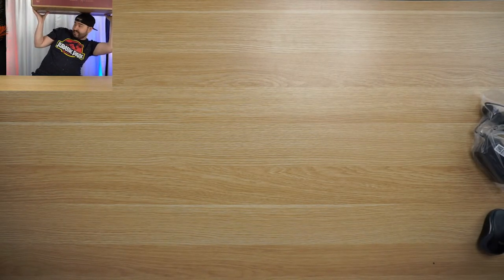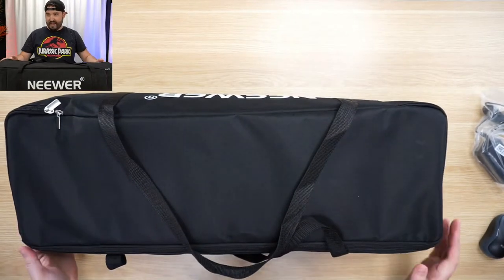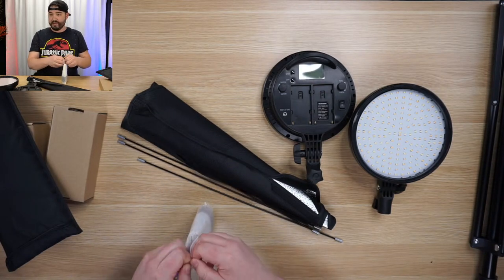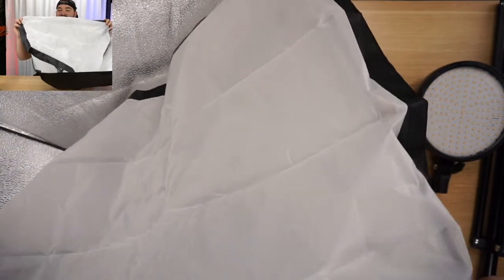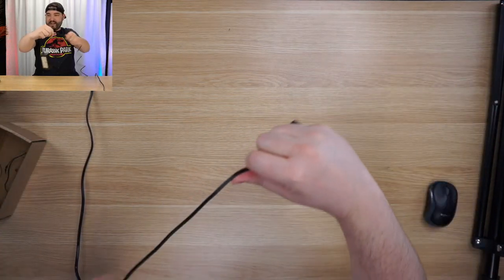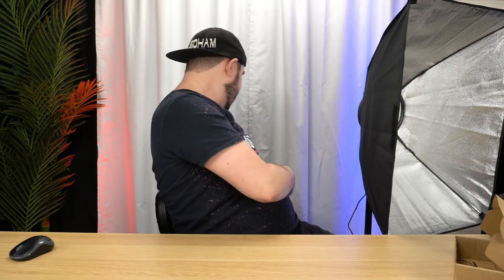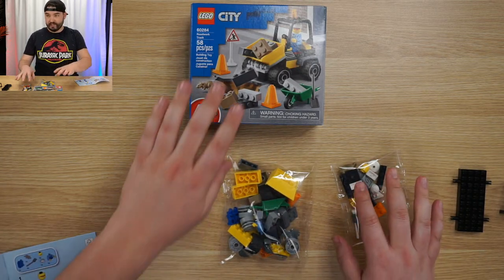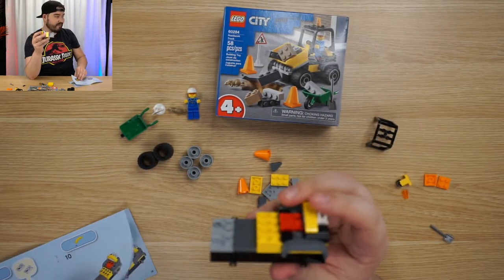I have some stuff to unbox! Let's party!